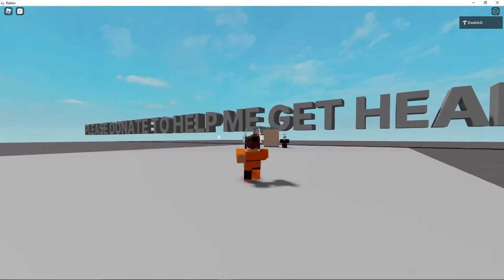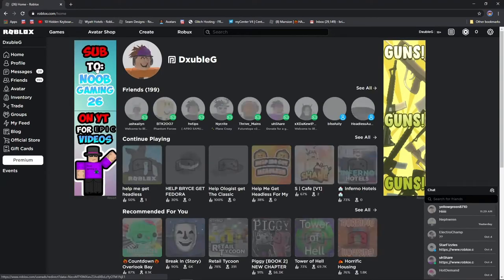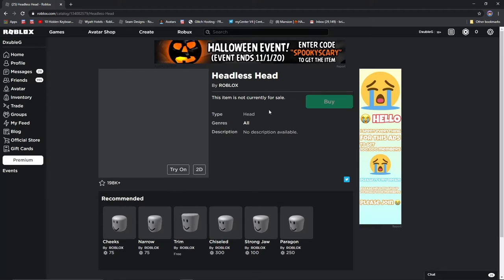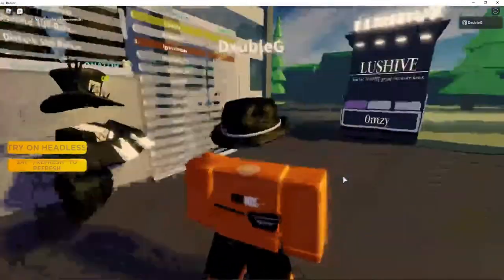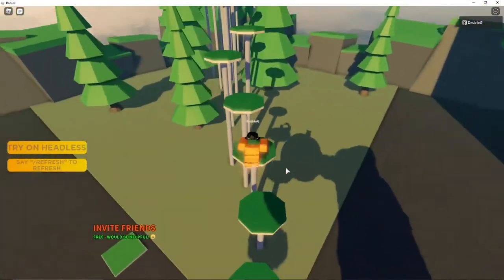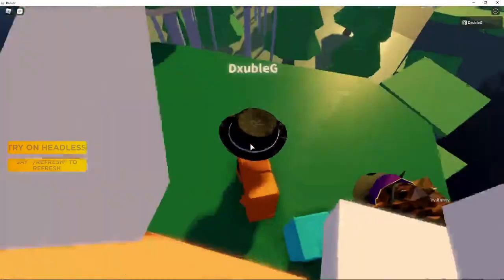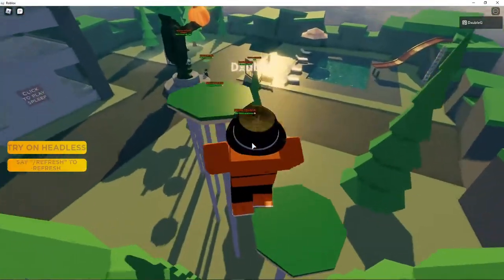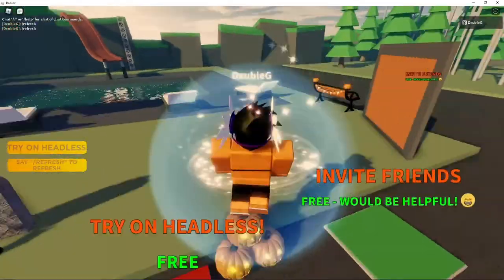I got donated 31,000 ROBUX! For HEADLESS HORSEMAN! [ROBLOX]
Hey! In this video, I am explaning how I got donated 31,000 robux!

I ended up publishing it now.